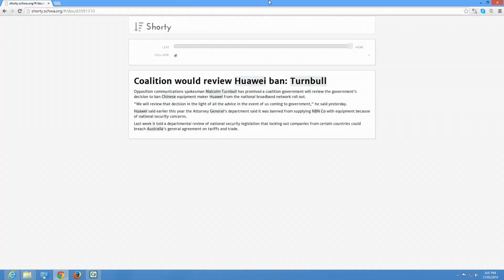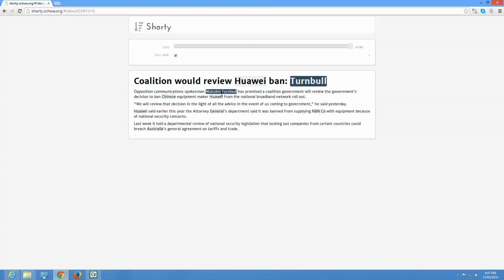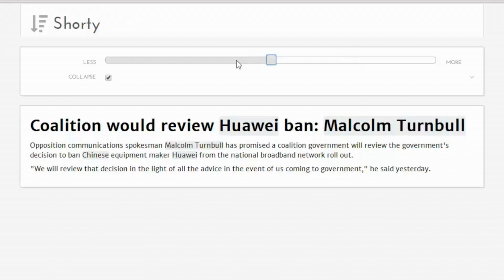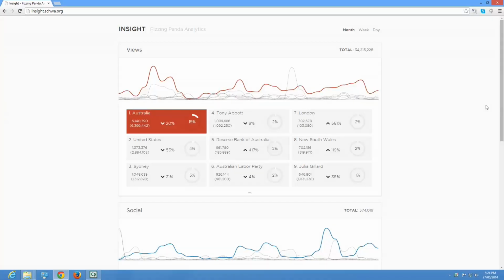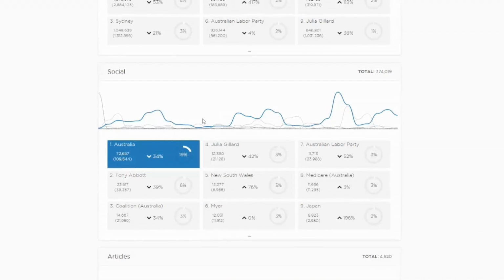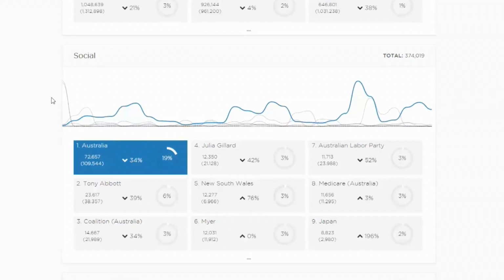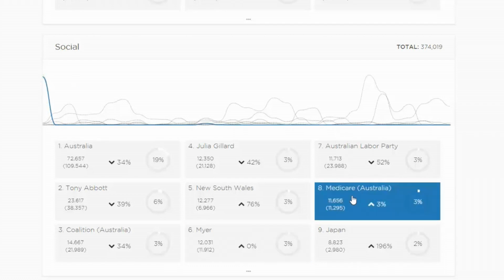Computable News - tools and technologies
Will Radford introduces some of the tools and technologies associated with the Computable News project.